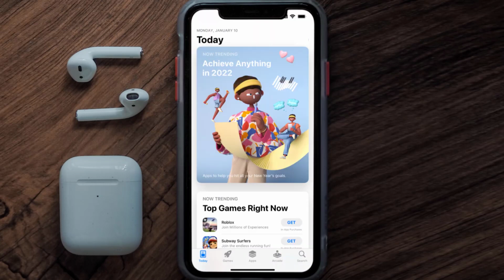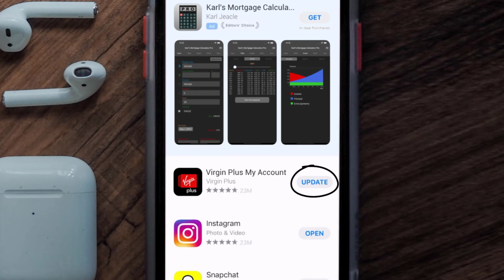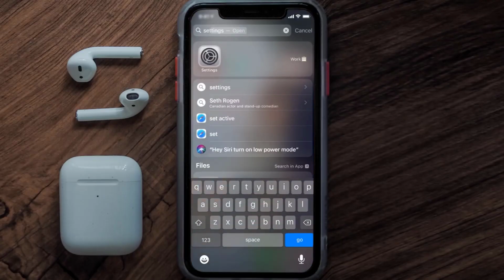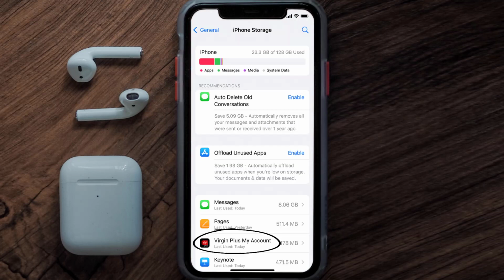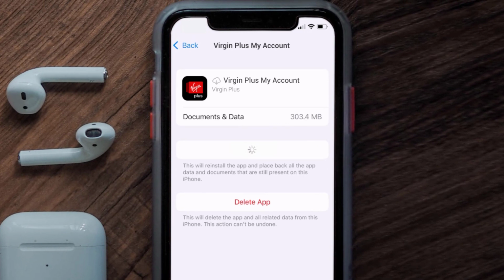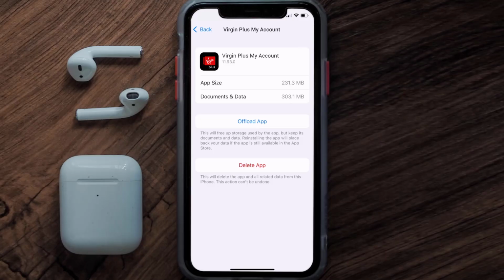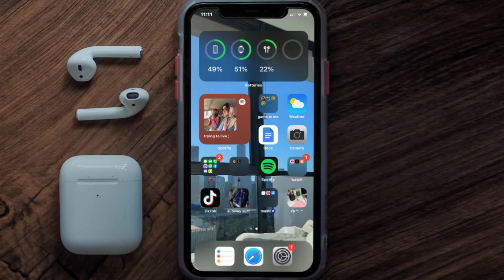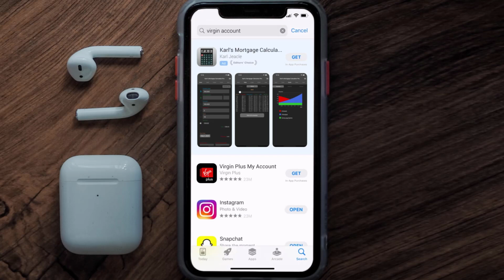Virgin My Account App Not Working: How to Fix Virgin My Account App Not Working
In this video, I'll show you How to Fix Virgin My Account App Not Working. This is the easiest and fastest way to Fix Virgin My Account App Not Working. Make sure you watch until the end of this video to find out How to Fix Virgin My Account App Not Working on ios. These methods work on iOS 11 as well as iOS 12, iOS 13, iOS 14, iOS 15 and iOS 16. Hope you enjoy!

Video Parts:
00:00 Intro: How to Fix Virgin My Account App Not Working
00:07 1.Solution: Update Virgin My Account App
00:27 2.Solution: Clear Virgin My Account App cache files
00:57 3.Solution: Delete and Reinstall Virgin My Account App
01:19 Outro: Ending